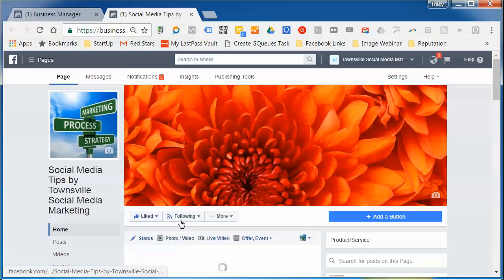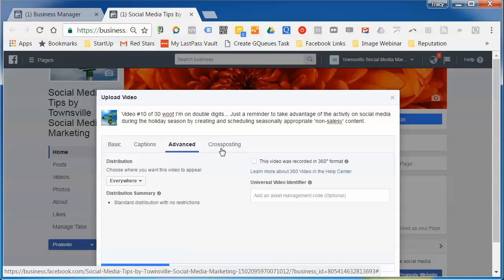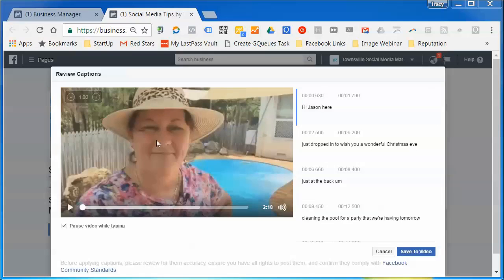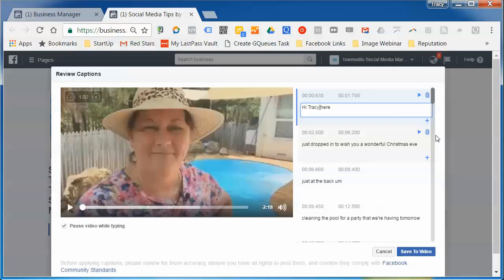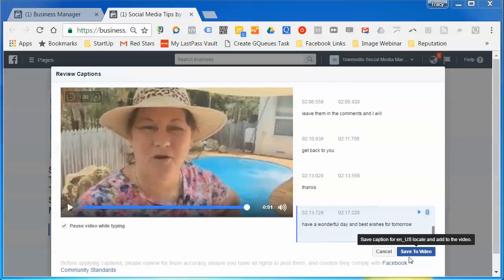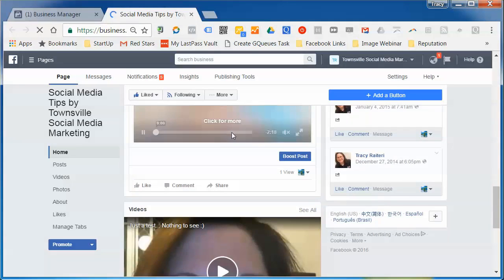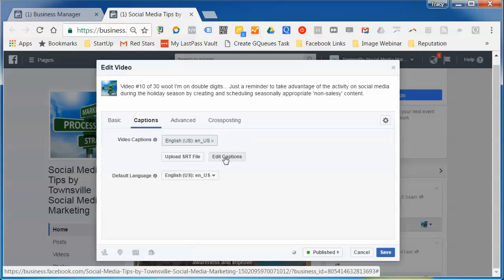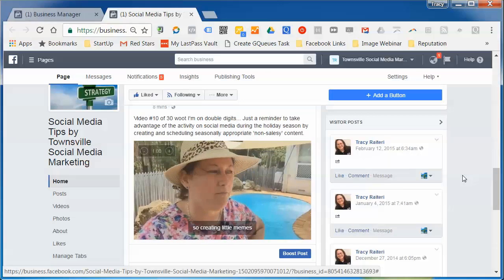How to: Facebook auto generate video captions on your Page (2017)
I am in love with Facebook's new auto generated text captions and thought some of you might like to learn how it's done. Not everyone has it yet, as far as I know they are currently rolling it out, there's not been much publicity about it, I can't even find a Facebook news release (there's ones on the Facebook Video Ads caption generation, but not on the normal Page video post.)